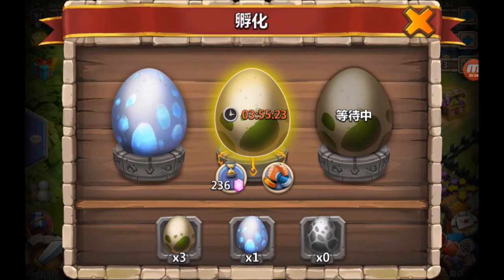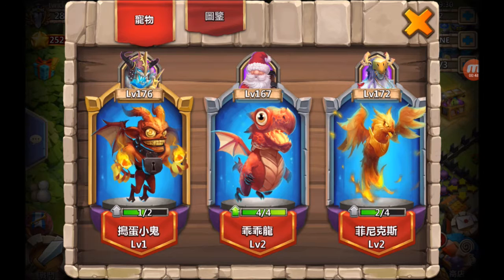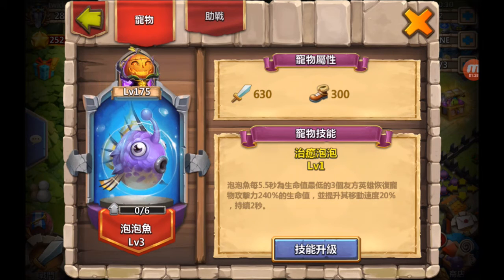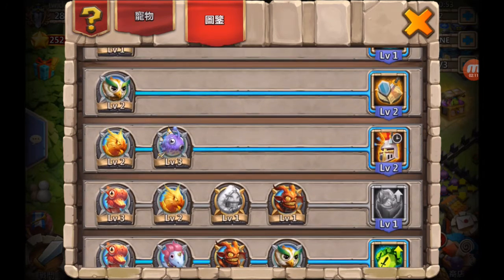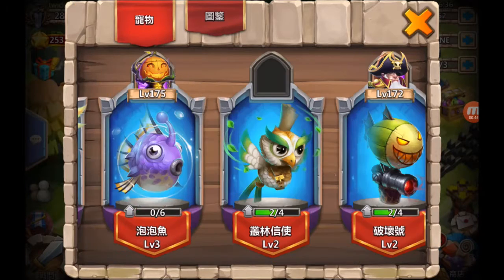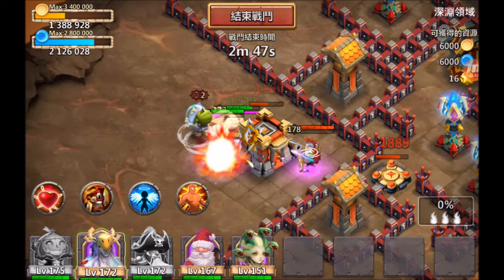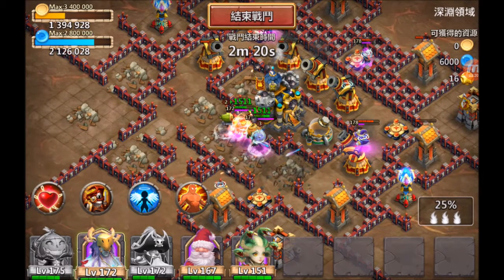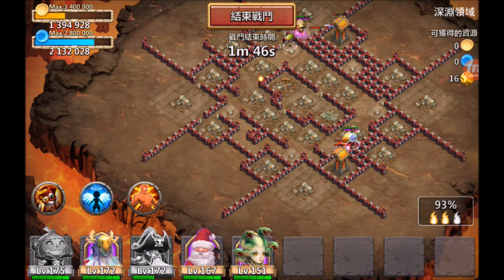Castle Clash - Closer look at a few hero pets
A closer look at Doom Balloon and Bubblow in dungeons.

1. JJD - Halcyon